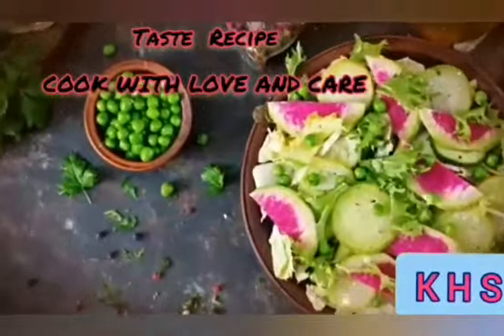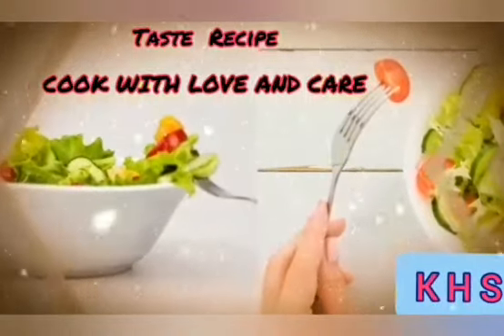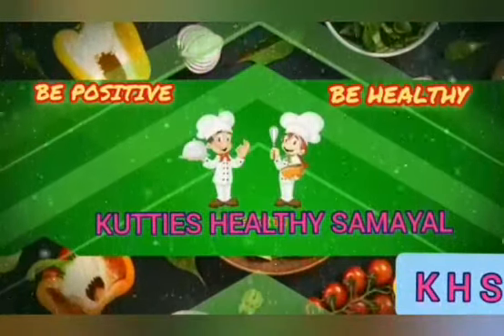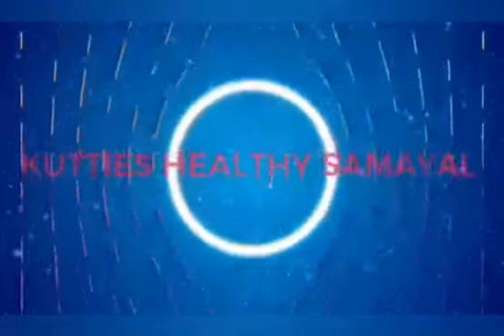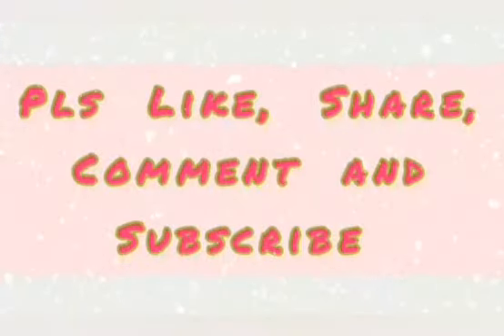ஊக்கமூட்டும் டாக்டர் அப்துல்கலாமின் கூற்றுகள் ||Dr.Abdul Kalam's Quotes|| KUTTIESHEALTHYSAMAYAL